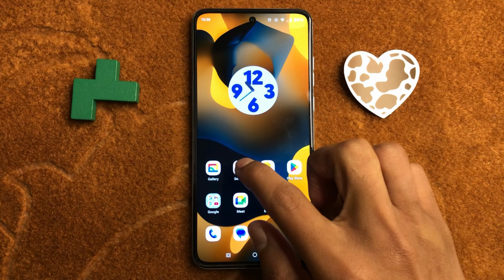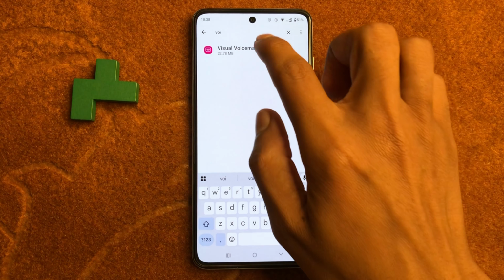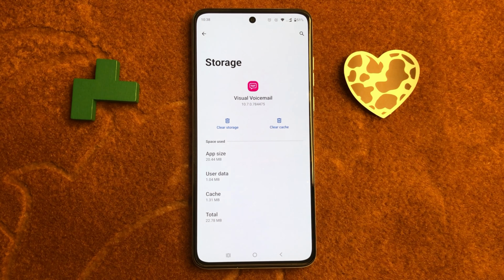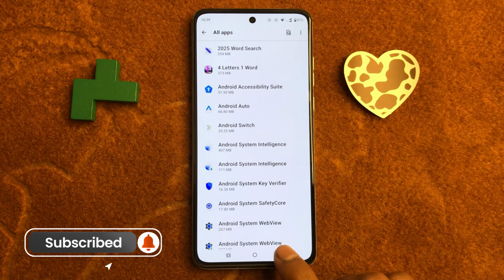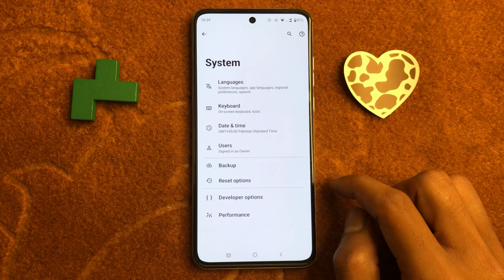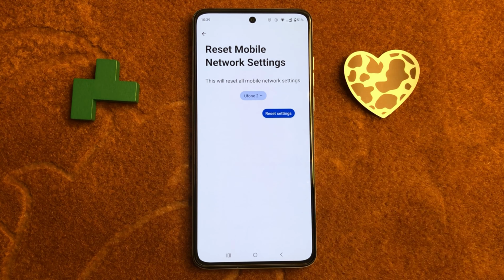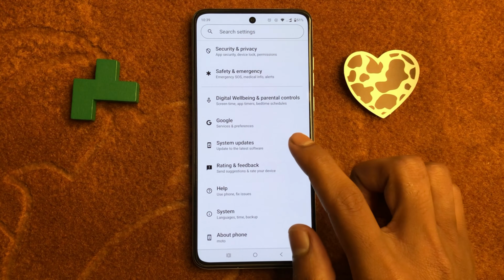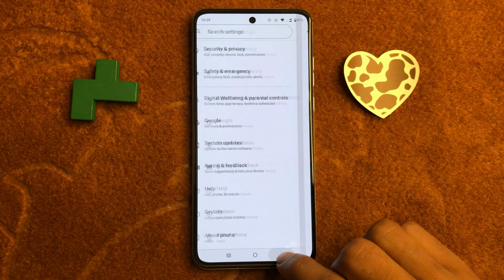How to fix voice mail not working Motorola Moto G17 Power